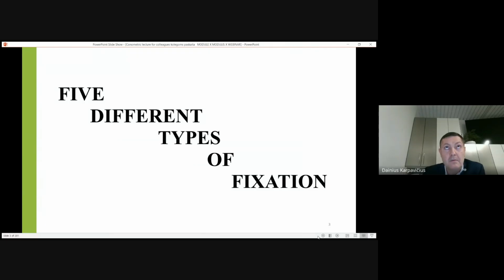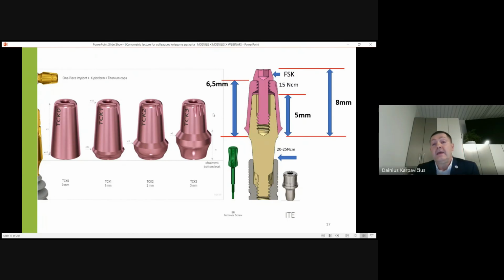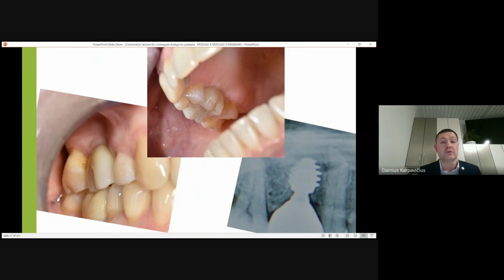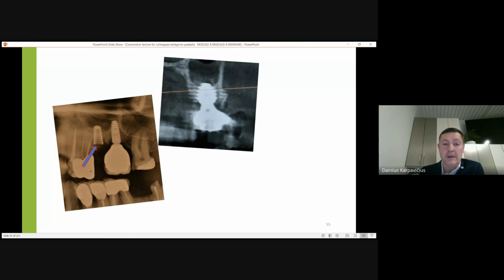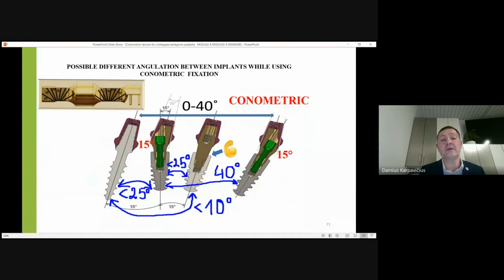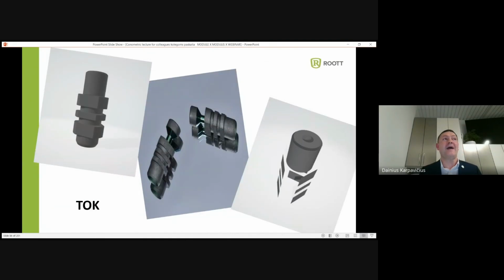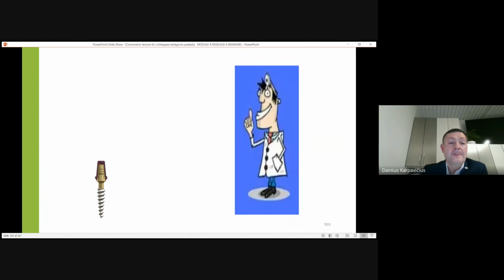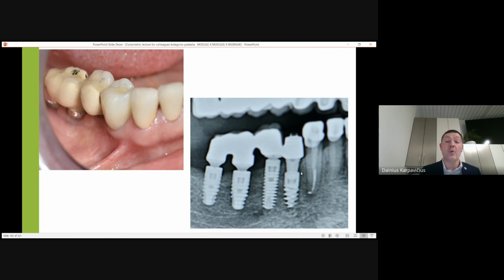Prótesis implantológicas sin cemento: conométricas de ROOTT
Webinar impartido por el  Dr Dainius Karpavicius.
 Aporta  numerosos casos clínicos e infinidad de valisosísimos  "tips " .

Dicho tipo de prótesis presenta todas las ventajas de las prótesis fijas y ninguno de sus posibles  inconvenientes ,pudiendo ser removible fàcilmente en clínica .

Conozca un Nuevo Gold Stándardt  en cuanto a prótesis sobre implantes dentales .